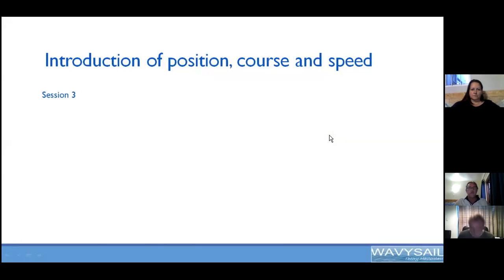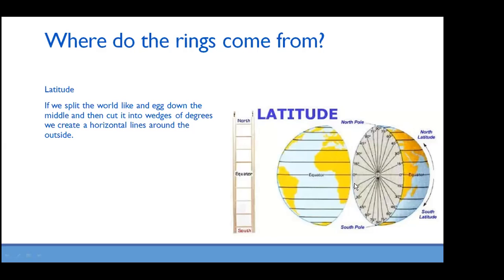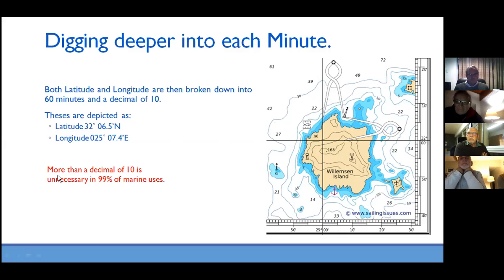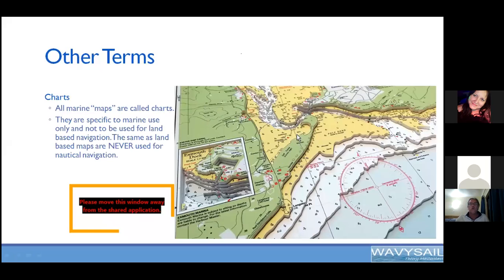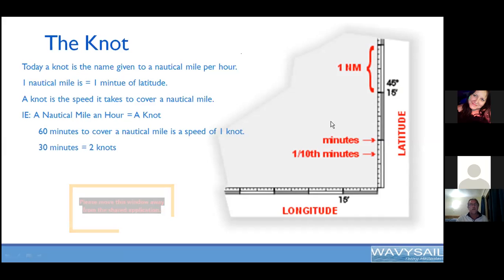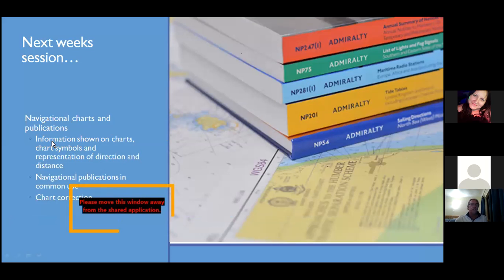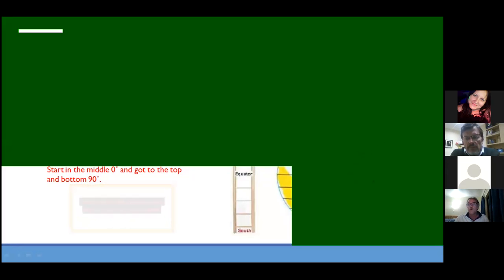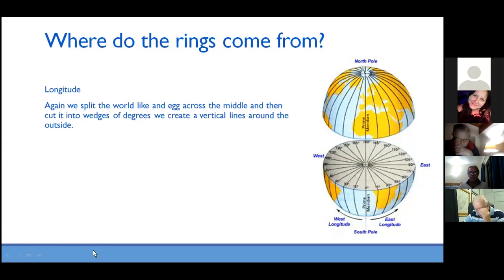Dave Immelman - Masterclass 3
3. Definition of position, course and speed
• Latitude and longitude
• Knowledge of standard navigational terms
• True bearings and courses
• The knot